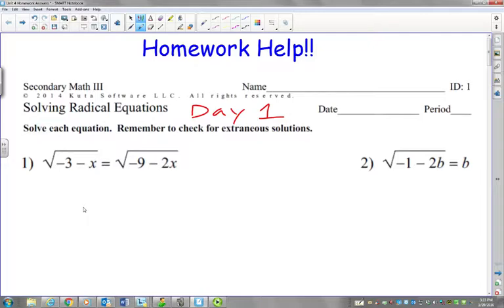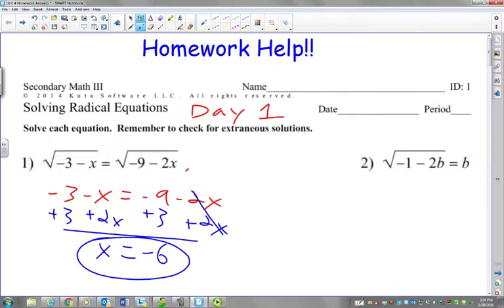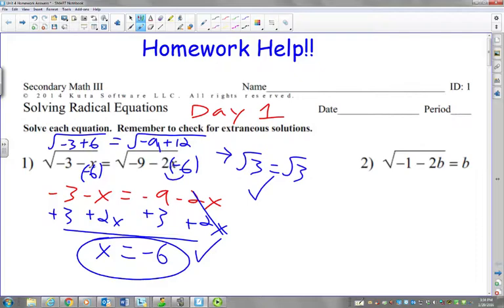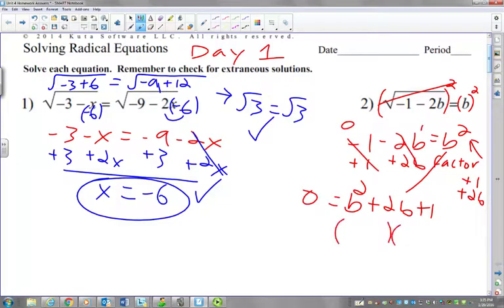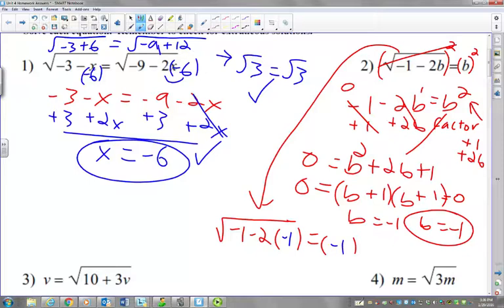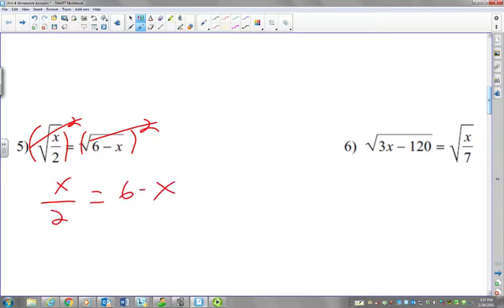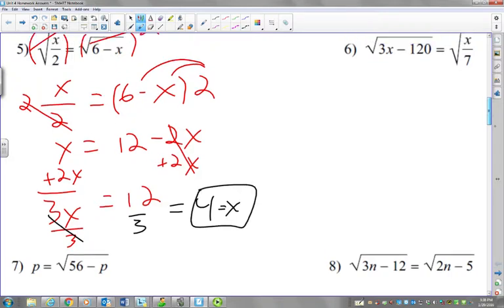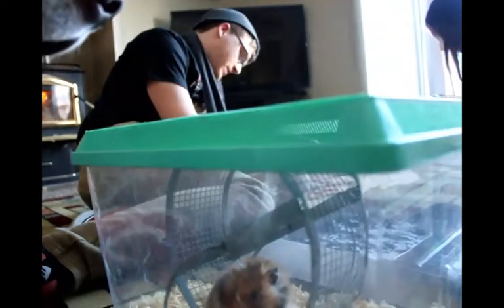Solving Radicals Day 1